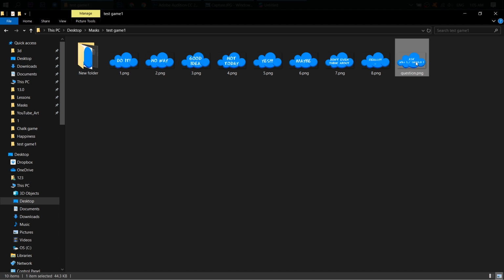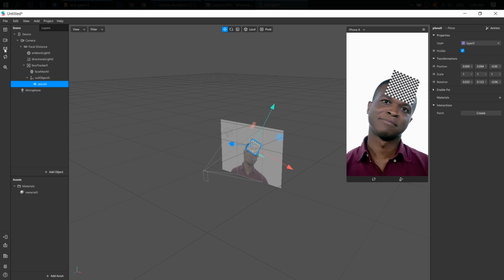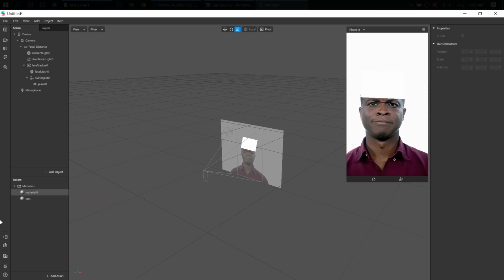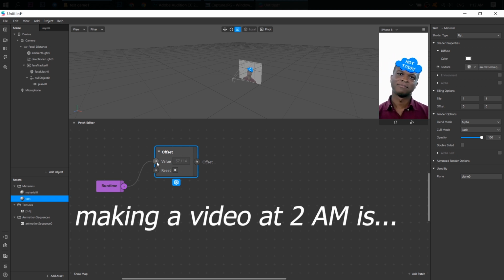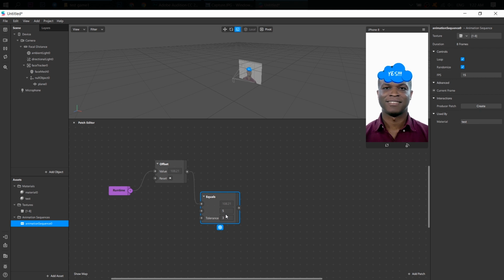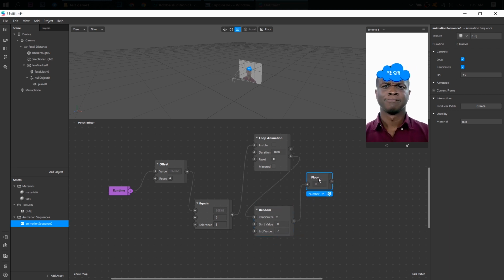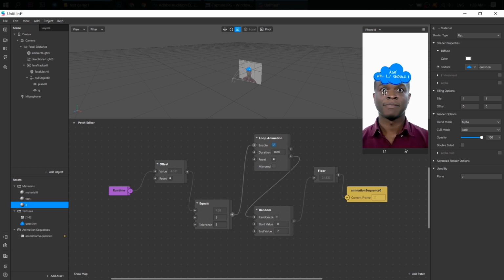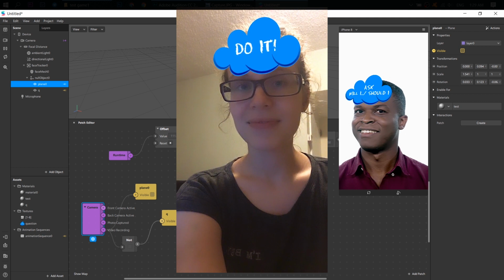What character are you? / QUIZ Effect Spark AR / What are you?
How to make the popular filter "What character are you?" for Instagram using Spark AR
You might know those "What Disney / Shrek character are you?" "Who are you from..." "2020 prediction" effects for Instagram

My camera Sony a7 III Full-Frame
My mic (highly recommend for any video blog)